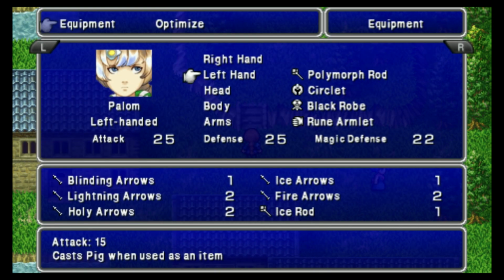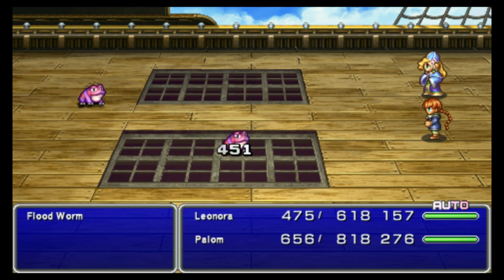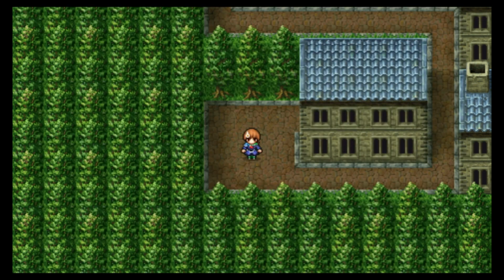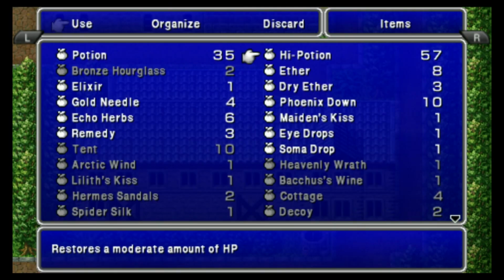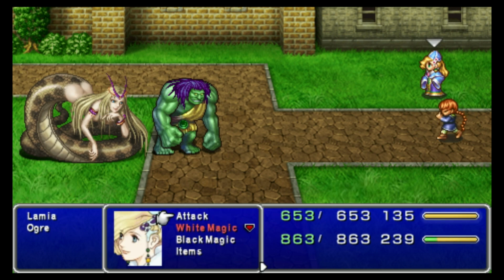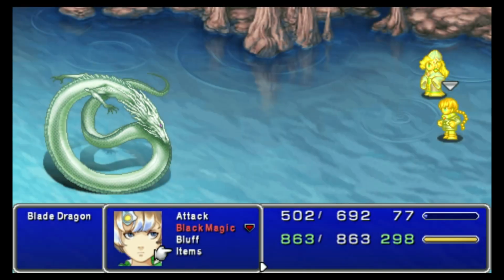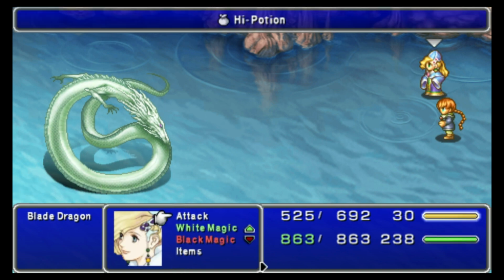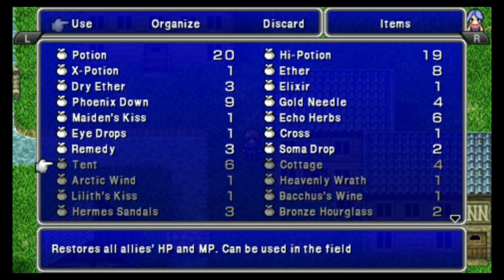Final Fantasy IV The After Years Ep 34 Palom's Tale Palom's Dungeon Exploration Continues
Bridge Floor *Holy Arrow by default
Mystery Egg *Use Particle Bomb.
Gargoyle *Holy Arrow them.  You shouldn't need to crowd control them.
Cockatrice *Arrow them. You shouldn't need to crowd control them.
Lamia *Toad is the best option here.  Then chip away with arrows.  Make sure to Crowd Control them first or face Entice.  Run if overwhelmed.
Lilith *Sleep or Toad them.
Lamage *Silence them.  Then arrow away.
Ricardo Mage *Use hold on him.  Silence is another option.
Sahagin *Lighting Arrows.  They're easy.
Gigantoad *Palom can Polymorph Rod them.  Ice Arrow them.
Toadgre *Palom can Polymorph Rod them. Ice Arrow them

Town Floor *No it's not safe here though there is a heal point so this is the best place to grind if you want. Any arrow will do though Blinding Arrow is the best if you have it.
Lamia *Bio or stop or Toad her.  Do not just attack before crowd controlling or you'll be countered with entice.
Ogre *Sleep them then attack.  Mini works too.  So does stop.
Medusa *Toad her then attack.  She can stone you but it takes forever.  You should win before it matters.
Mystery Egg *Particle Bomb to one shot.  Bio if you have it instead.
Naga *Counters magic with tongue to sleep you so if you can't one shot just use physical attacks on it with your bows. It's not that difficult an enemy.
Coeurl *Sleep them then attack. Pig also works.
Cait Sith *Sleep them then attack.  Pig also works.
Mad Ogre *Sleep them then attack.  If you have mini, it would work as well.  Stop works too.
Ricardo Mage *Sleep them then attack.
Sorceress  *Sleep them then attack.

Perplexion Floor *Fire arrows by defeault
Blood Bat *Fire arrow away.
Steel Golem *Hold on him.  Then Blizzara.
Gremlin *Sleep works well.  Then fire arrow away.
Centaur Knight *Sleep then attack
Ogre *Sleep or hold then attack.
Lamia *Toad her then attack.
Sorceress *Sleep or Hold works.  Then attack.
Black Knight *Fire arrow them.
Soldieress *Sleep her then attack.
Mad Ogre *Use Sleep then arrow them.  Hold also works.
Goblin Captain *Arrow them
Gray Bomb *Arrow them
Balloon *Either sleep them if you don't have Bio or run.  Use bio if you have it.  You really need to.

The Restoration Floor has no enemies or treasure on it. It's a freebie.